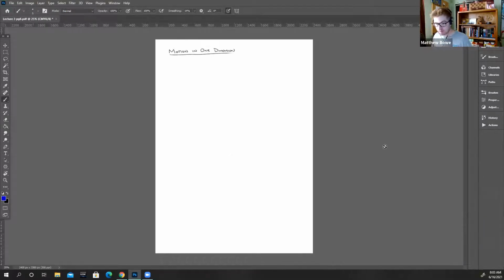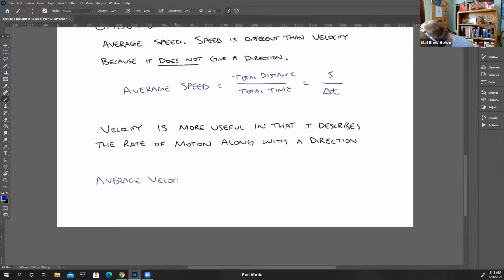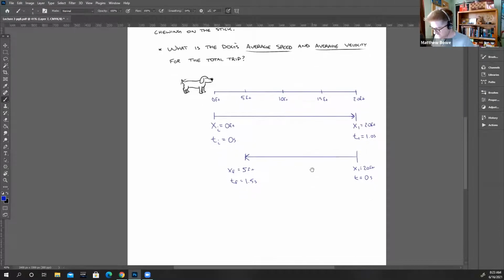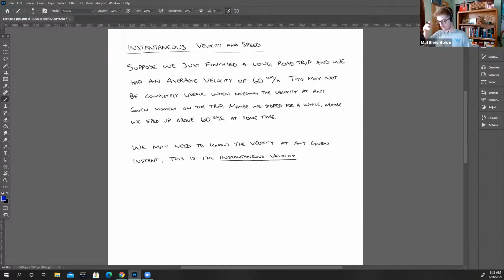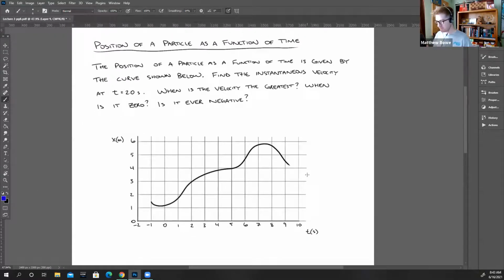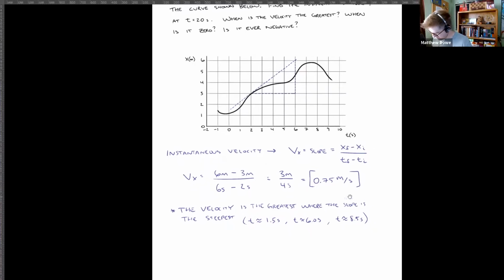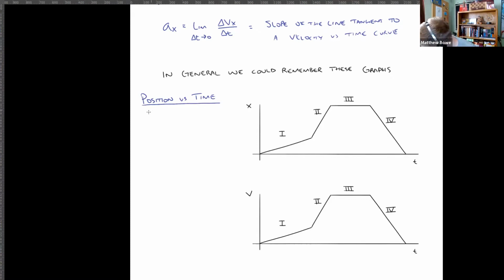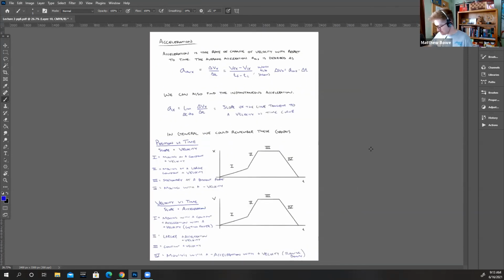Phys4A Lecture 3 (6/16)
We are introduced to Motion in One Dimension, covering basics of position, velocity and acceleration.